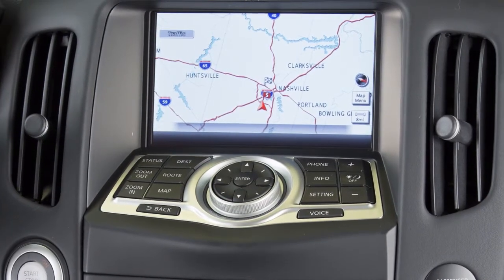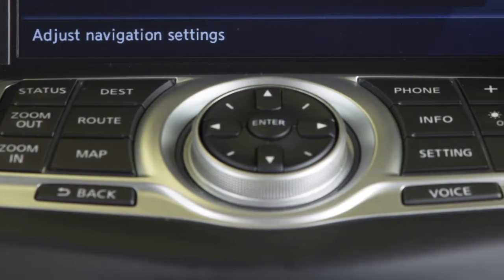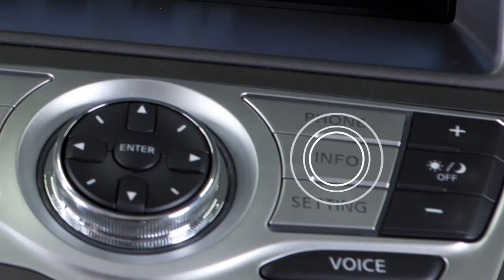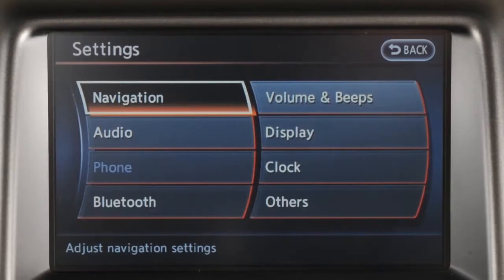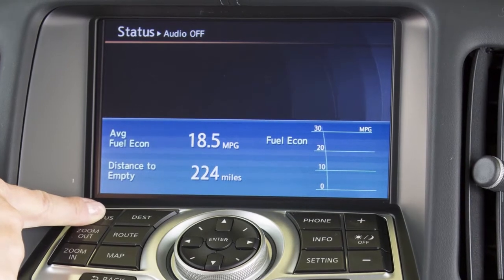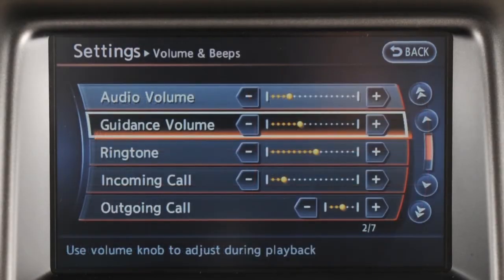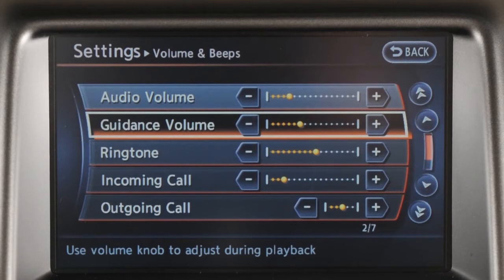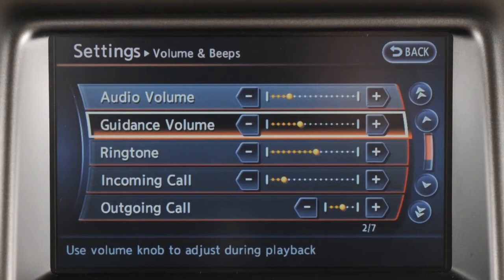2021 Nissan 370Z - Control Panel and Touch Screen Overview (if so equipped)